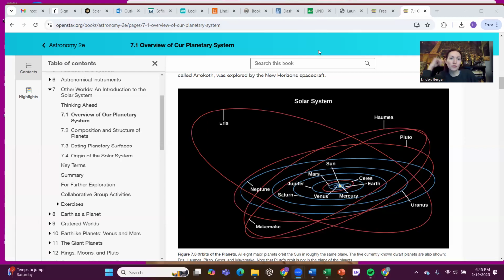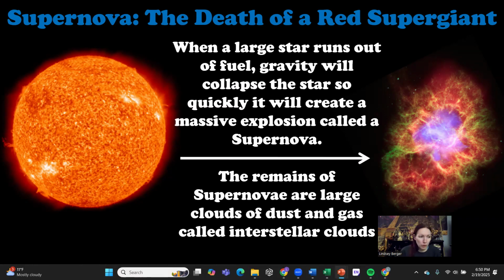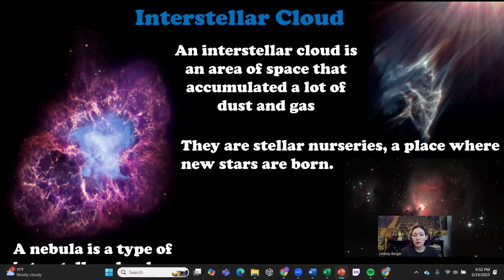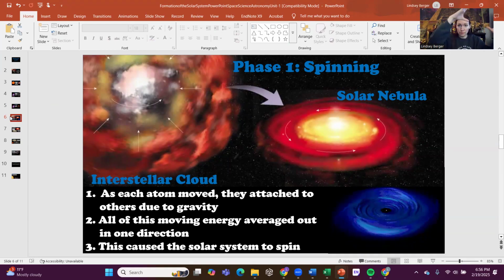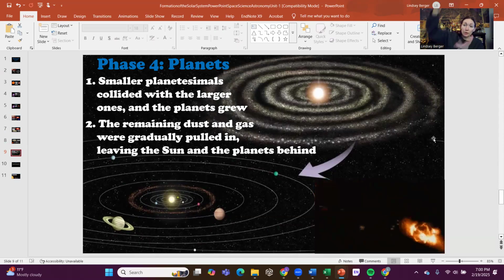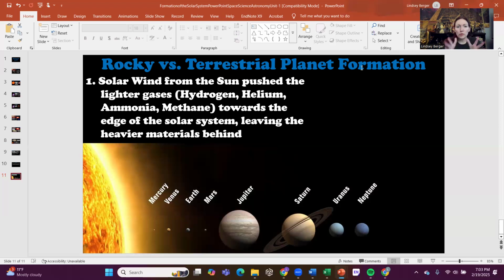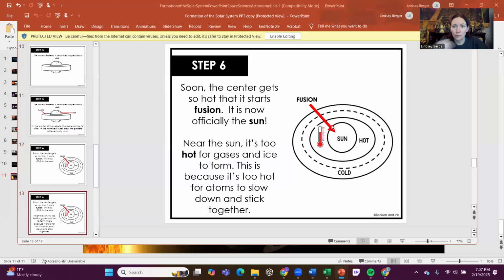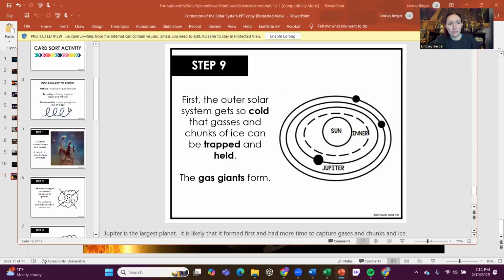Formation of the Solar System Notes